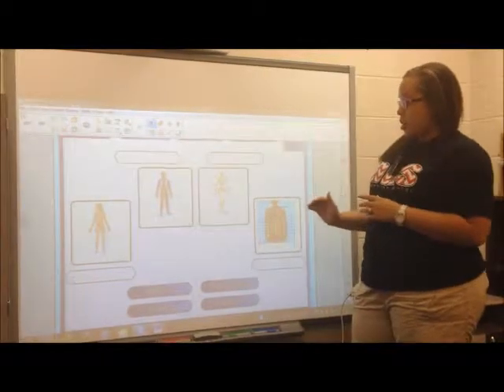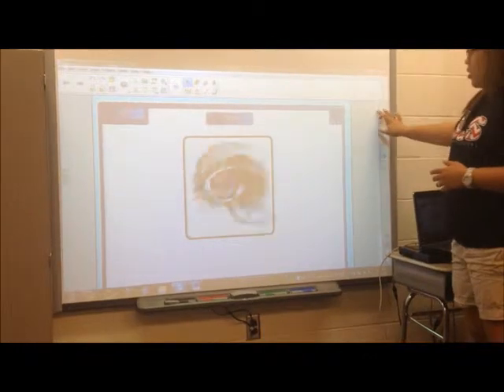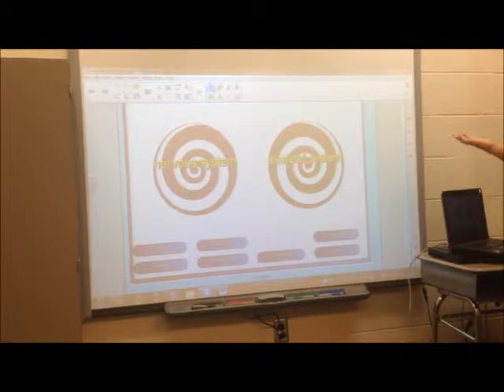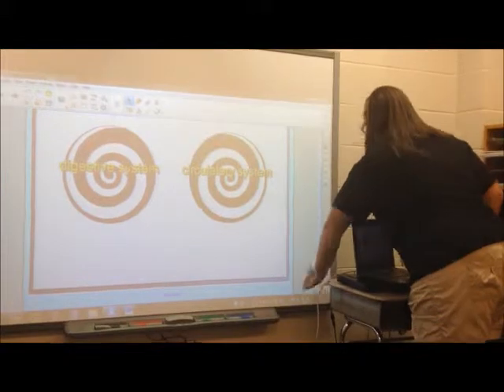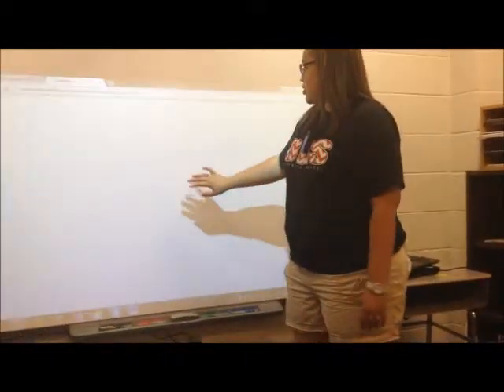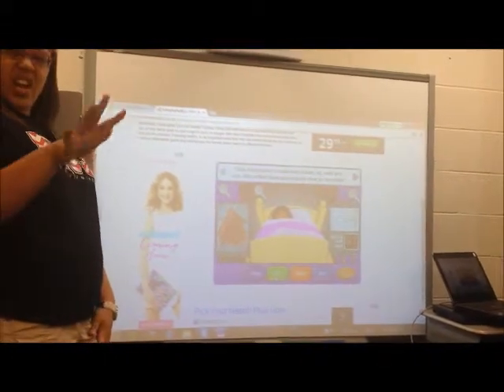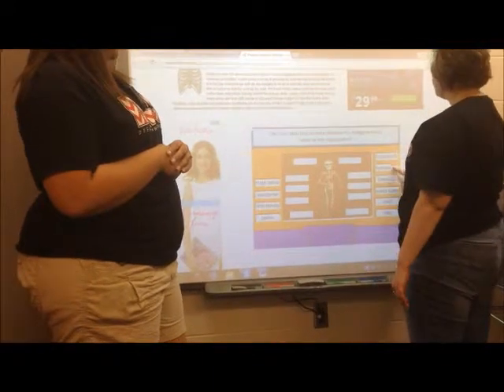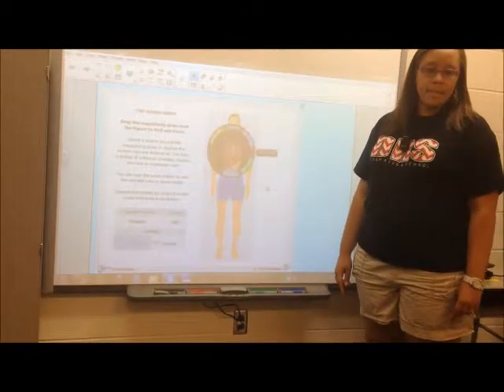Human Body SMART Board Lesson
This was my first time using the SMART Board to teach a lesson. this was my first time editing a video.